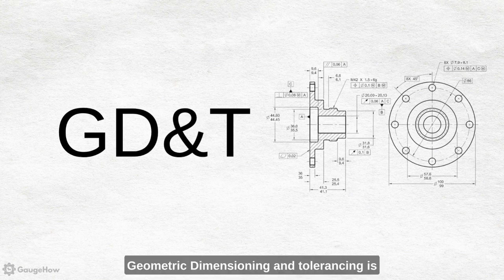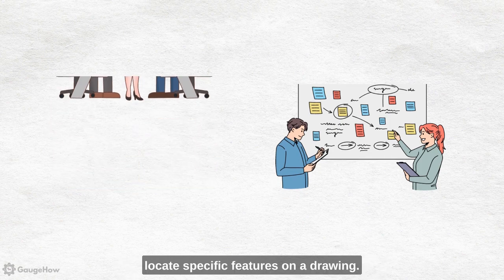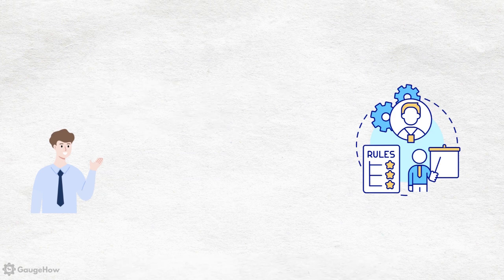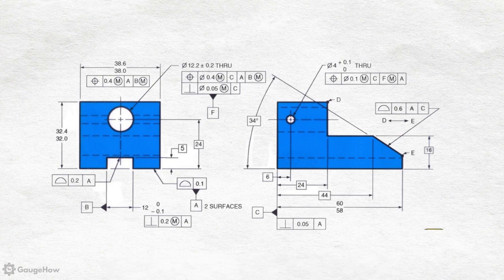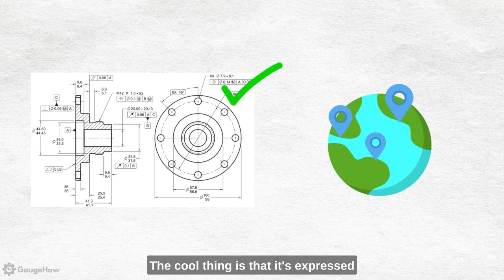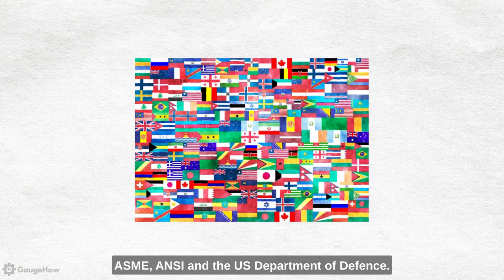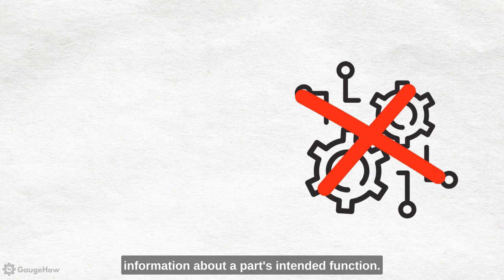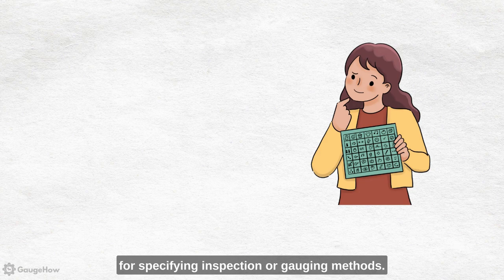What is GD & T? (Geometric Dimensioning and Tolerancing in Manufacturing) More on ⁨@gaugehowx⁩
Geometric Dimensioning and Tolerancing (GD&T) is a way of showing how precise and accurate a part needs to be in engineering drawings.

 It uses special symbols and codes to give clear instructions to manufacturers.

GD&T is important because it helps avoid misunderstandings between engineers and manufacturers.

It's like a universal language for engineering drawings, making sure everyone is on the same page.

This way, complex machines and devices can be built with high precision and accuracy.